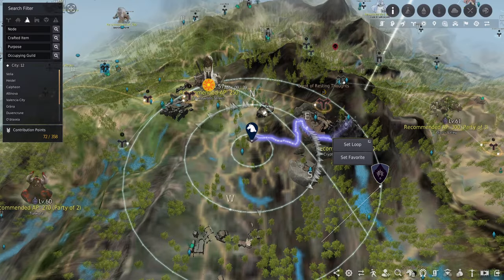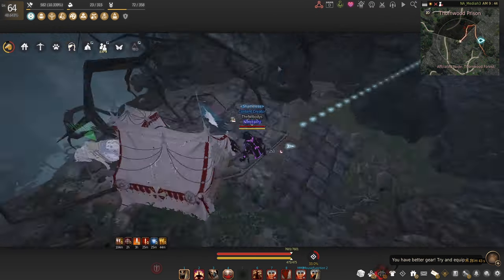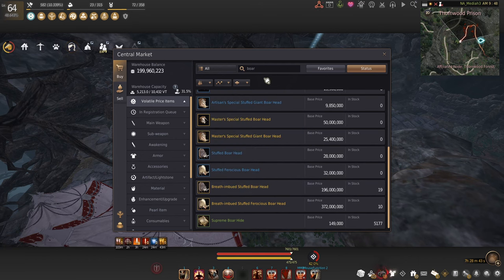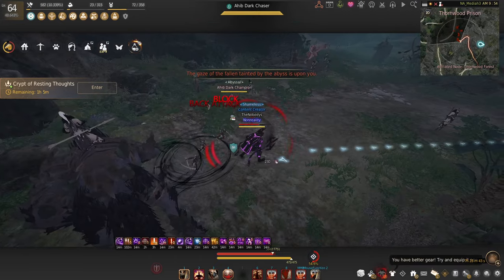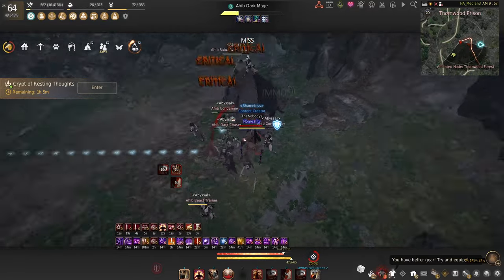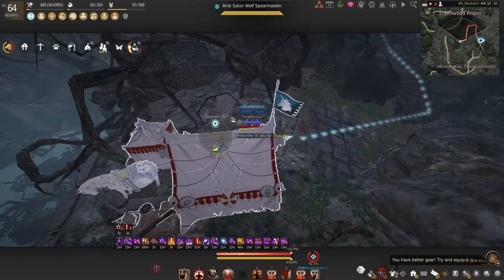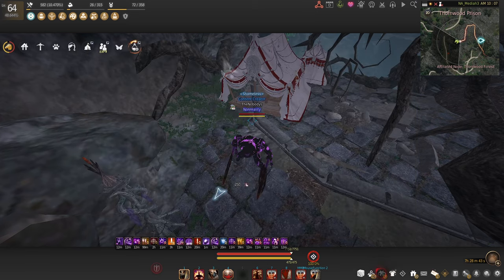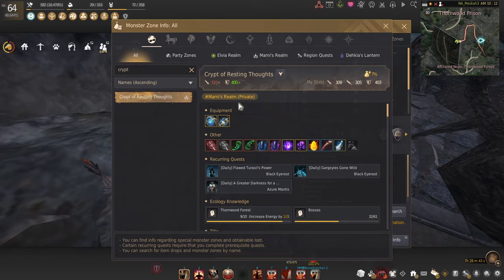Crypt Of Resting Thoughts Rotation And Guide! | Black Desert Online